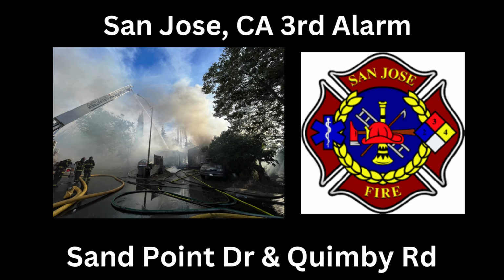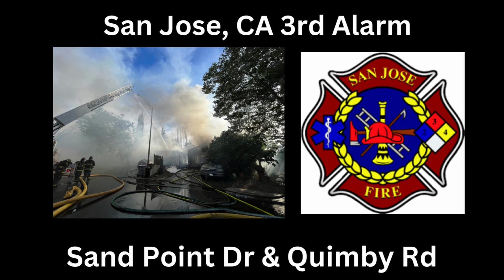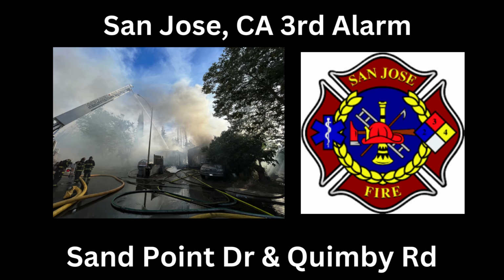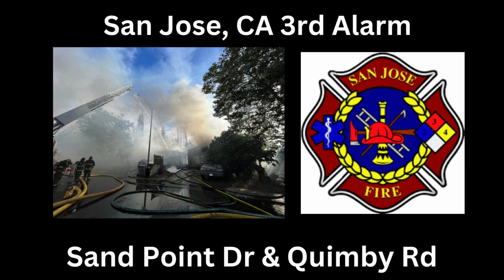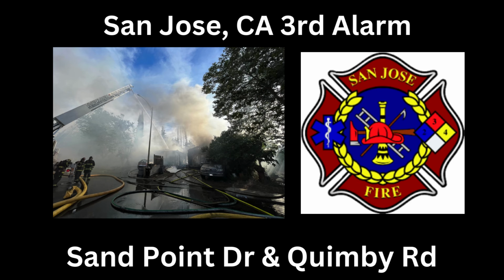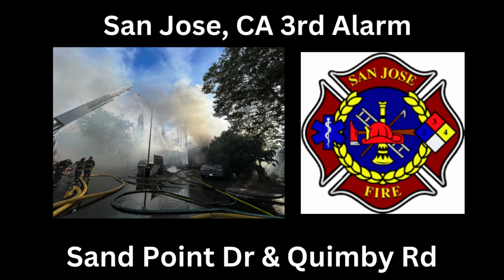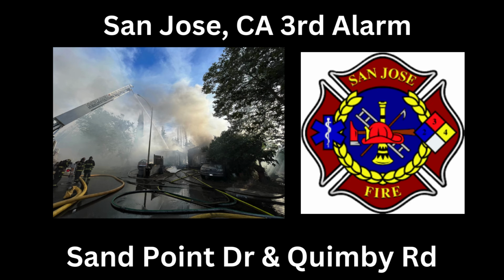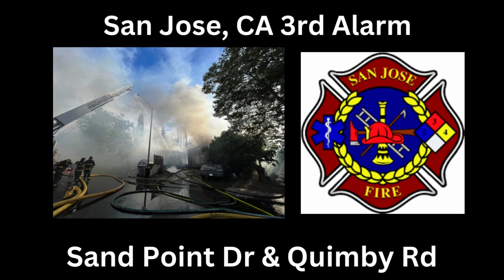San Jose, CA 3rd Alarm Fireground Audio 6/2/24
San Jose Fire Department Fireground Audio 6/2/24
3rd Alarm
Sand Point Dr & Quimby Rd
Multiple Houses on Fire

Audio provided by OpenMHz